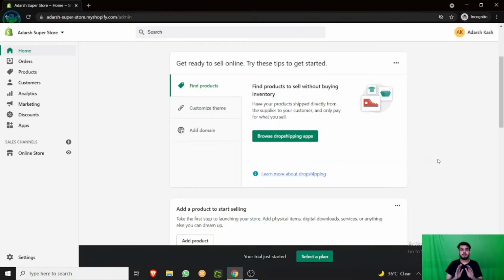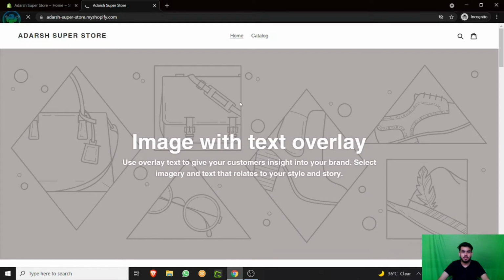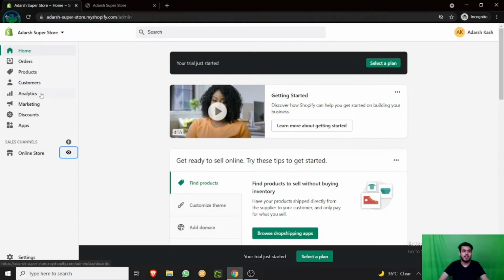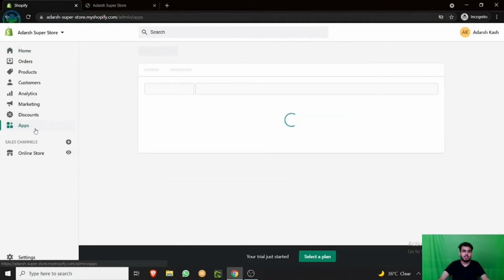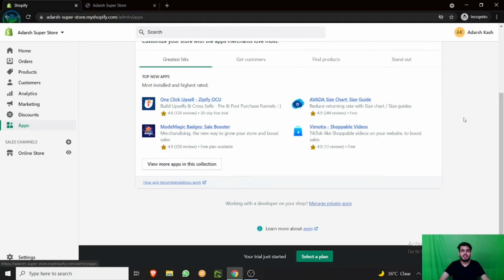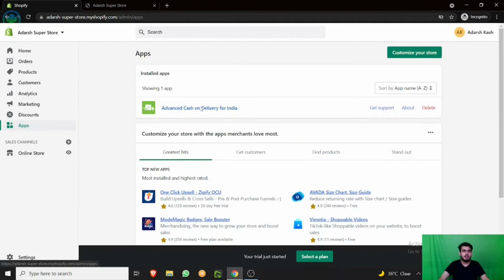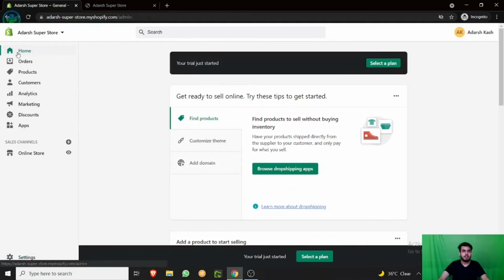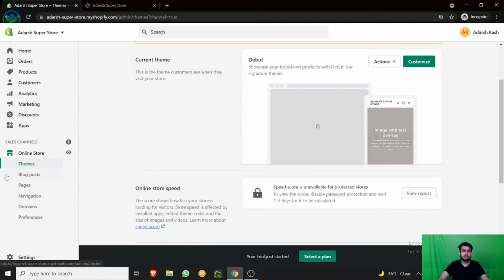Complete Shopify Dashboard Overview | Shopify Dashboard And Account Overview | Shopify Part 2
how to set up shopify,
how to set up shopify store,
how to set up a shopify website,
shopify dashboard,
shopify tutorial for beginners,
navigating shopify,
shopify tutorial,
shopify,
navigating shopify dashboard,
shopify store dashboard,
shopify store tutorial,
shopify dashboard overview,
shopify dashboard login,
shopify admin login